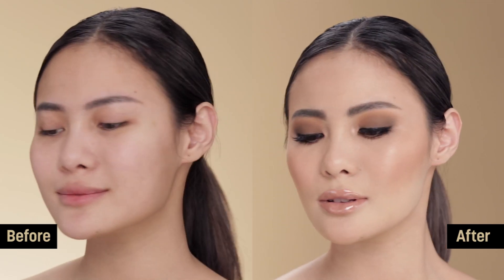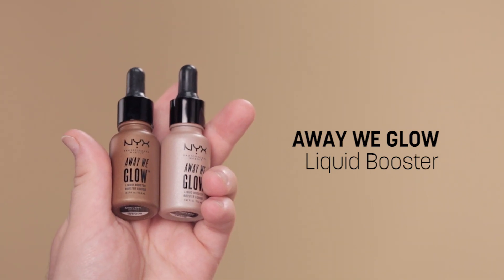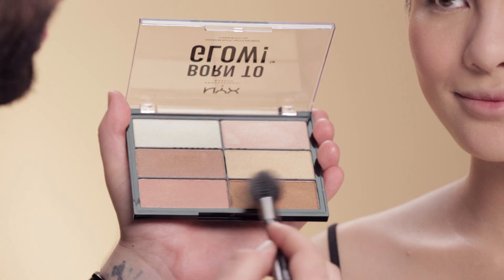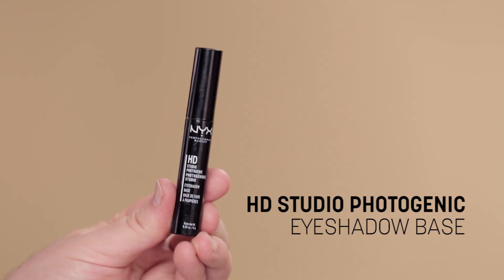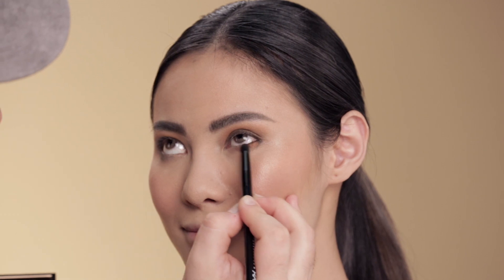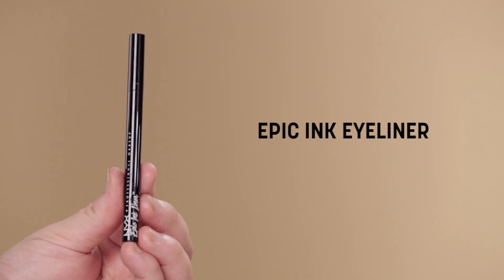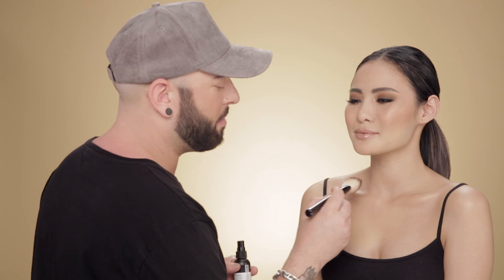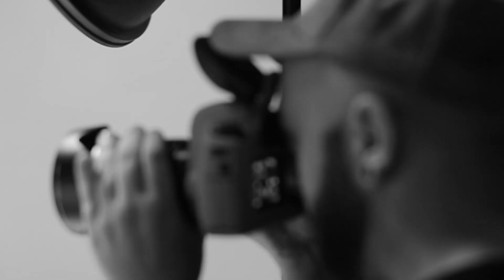JordanLiberty x VinnaGracia Tutorial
NYX Professional Makeup Total Control Mesh Cushion Foundation
ราคา 695 บาท
ช้อปได้แล้ววันนี้ที่ NYX Professional Makeup ทุกสาขา

รายละเอียดเพิ่มเติม

ช้อปออนไลน์ง่ายสะดวกกับสินค้าอื่นๆของแท้ 100% จาก NYX professional makeup ได้ที่